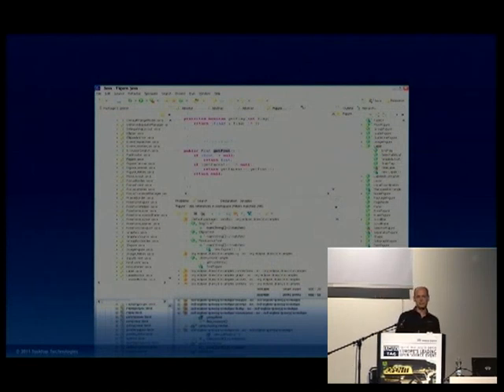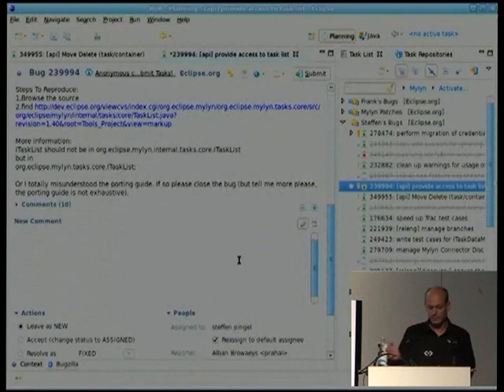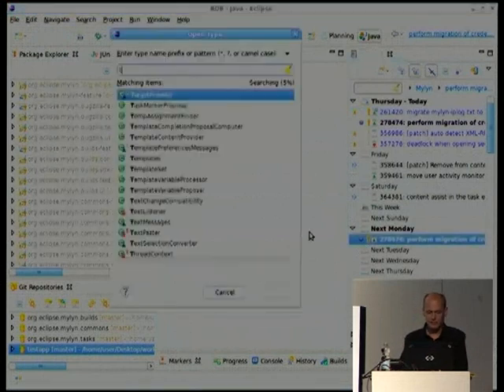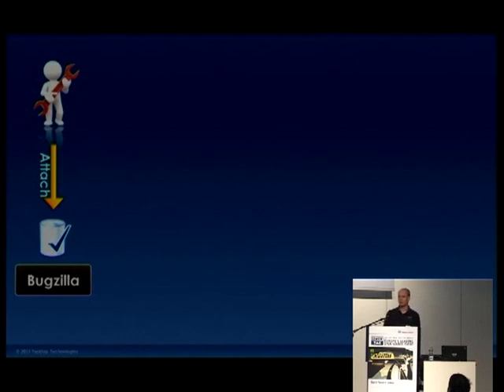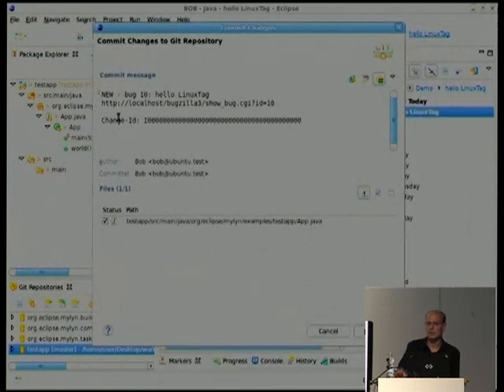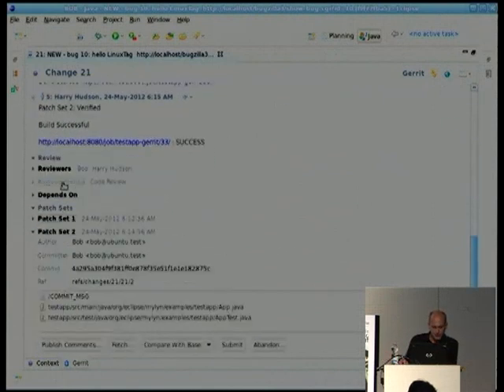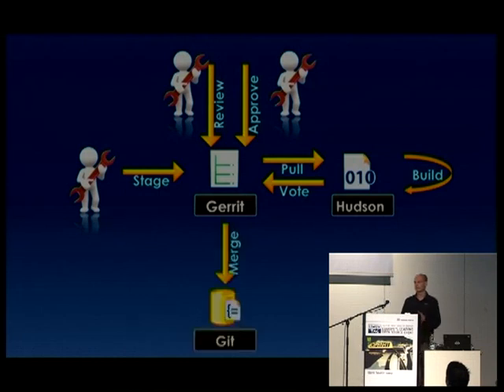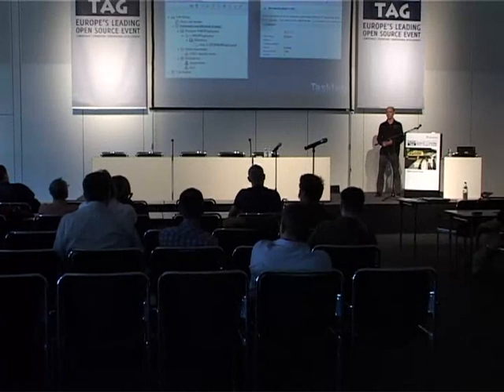LinuxTag2012: Eclipse Mylyn: Connecting Agile, ALM and the IDE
Steffen Pingel (Tasktop Technologies)